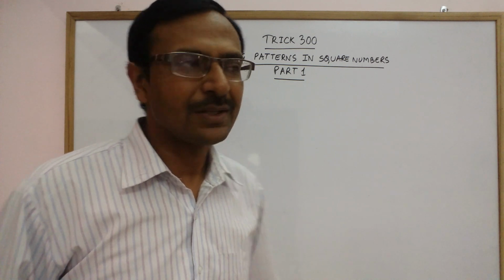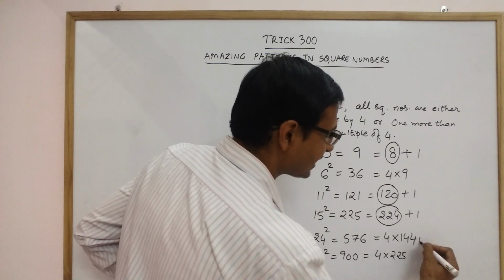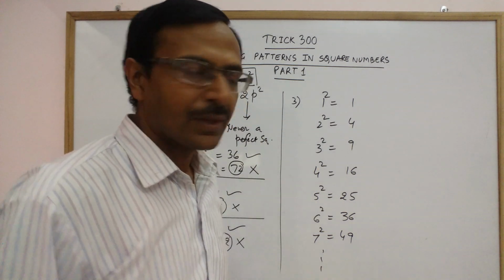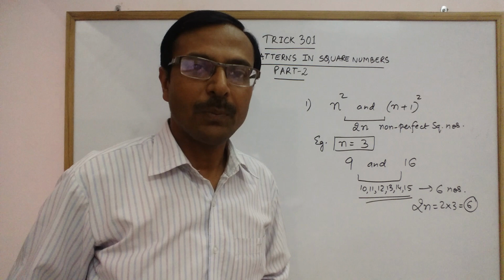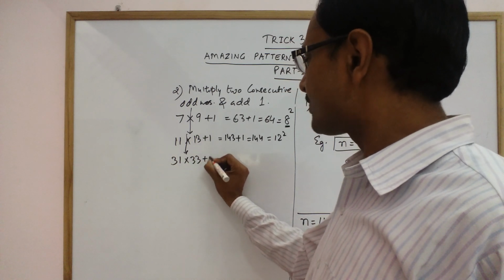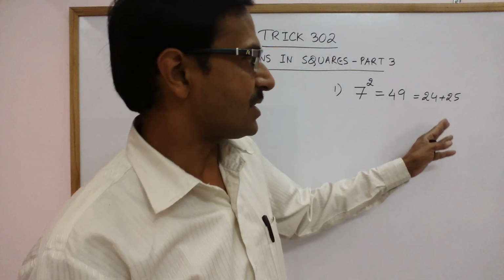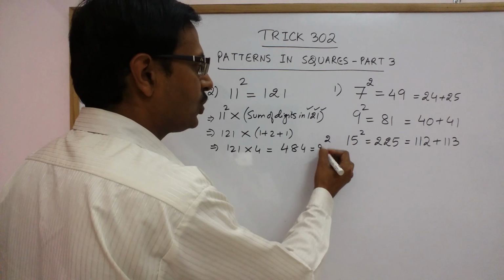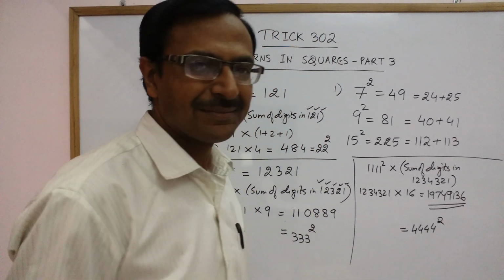The Amazing Square Number Patterns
There are numerous interesting patterns in square numbers. watch this video to amaze yourself and your friends and also use them in various competitions. too good for young students as well. Shortcuts to do calculations mentally, useful for developing numerical aptitude and for success in competitive examinations. watch this video to learn how we can find the squares of 3-digit numbers easily in 5 seconds. MUST WATCH VIDEO FOR ALL COMPETITIONS. and also for small children. See more videos at:
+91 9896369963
for huge variety of PDFs